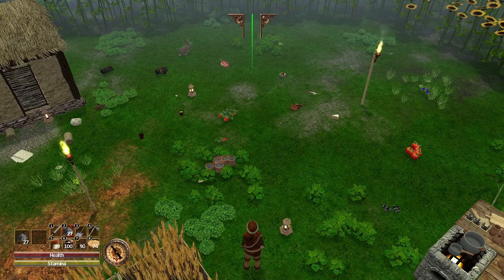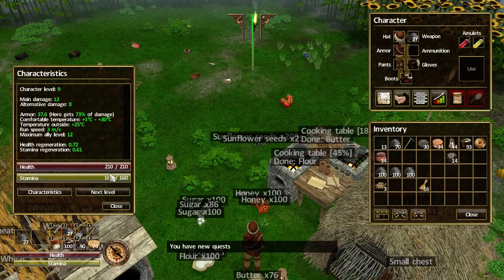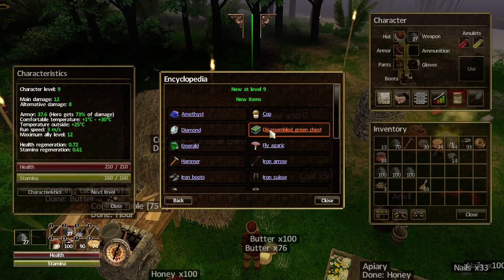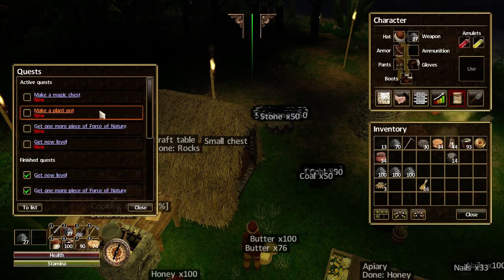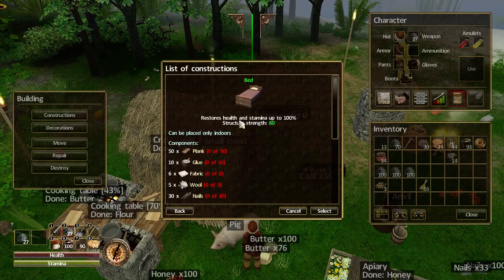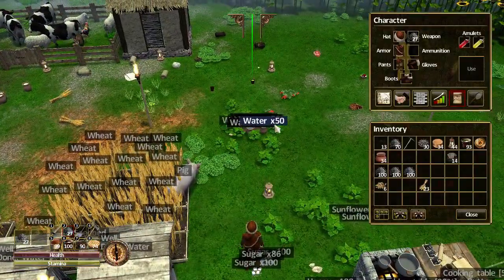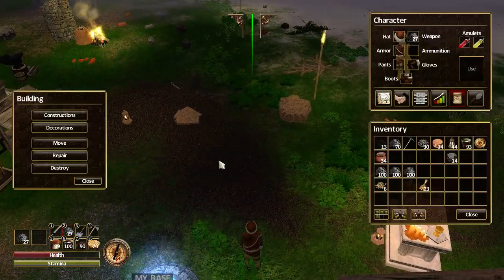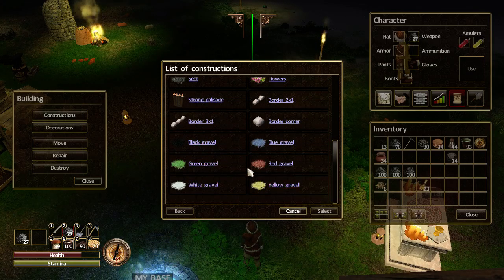Force of Nature - Tutorial/Let's Play - Episode 49 - Getting level 9!!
Welcome to "Episode 49" of my "Force of Nature " "Tutorial/Let's Play" series. In this episode, I attain level 9, and take a look at what has unlocked. I hope you enjoy this episode as much as I enjoyed making it for you. :o)